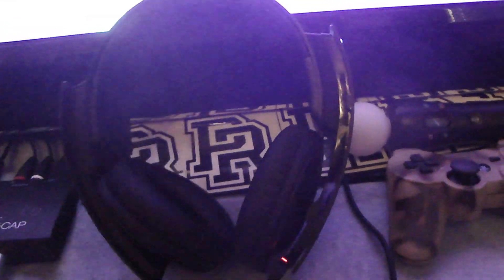Tutorial: How to Set Up Sony Wireless Stereo Headset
I hope you guys understood this tutorial :)

How to Set Up Sony Wireless Stereo Headset:

1) Plug in USB Adaptor to your PS3.(It Should flash blue).

2) To turn ON hold down Power/Mute for at least 1sec until you hear a beeping sound. (The light on the mic will turn blue, once you r headset is on the USB will have a solid blue light and will stop flashing).

3) Everything should be working and you should be able to hear the sound form the Tv on the Headset. ( There is no need to go to accessory and audio settings).

4) To turn OFF hold down Power/Mute for at least 2secs until you hear a beeping sound.

How to Connect to PC or MAC

1) Plug in USB Adaptor to usb port on PC or MAC.

2) Install new hardware once it reads the USB.

3) Turn ON Sony Headset.

4) Change audio settings on PC or MAC to Wireless Headset (It should show up there as a option).

5) Enjoy high quality sound! :D.

6) Once done just simply turn OFF headset, disconnect  USB.

How to Mute/Unmute

1) To Mute, just press down Power/Mute one time and it should display the mute sign on your PS3. ( The light on the mic should be Purple)

2) To Unmute, simply press the Power/Mute again. ( The mic of the light will change to Blue again).

How to Charge Sony Headset

1) You should have your USB Cable plugged in to PS3.

2) Connect the other end to the Back Left side of the headset, you will see the Usb port on it.

3) Once connected, the light on the mic will be Red and will turn off once its fully charged.

4) Full Charged Battery will last up to 7.5 Hours.

How to Reset the USB Adaptor & Headset

1) Usb Adaptor has a small hole on the right side of it. ( Must use needle to fit and poke).

2) Headset has a small hole in the Back Left side right under Volume. ( Must use needle to fit and poke).

Thank You- XxDrifter240sxX